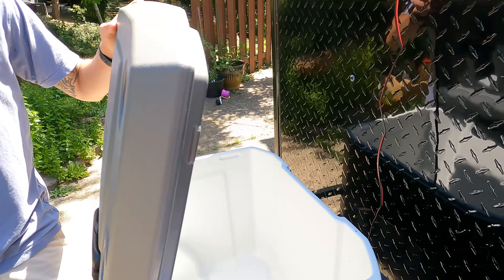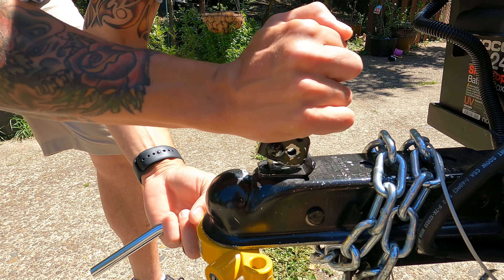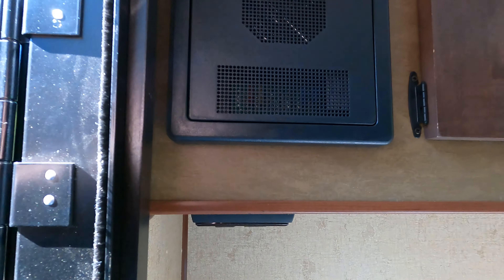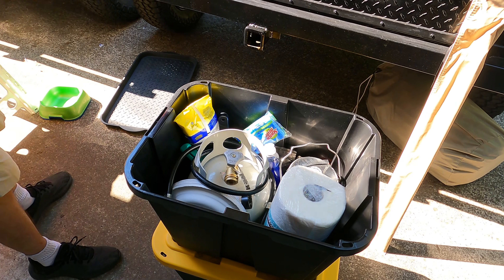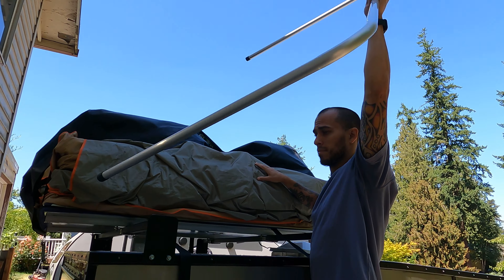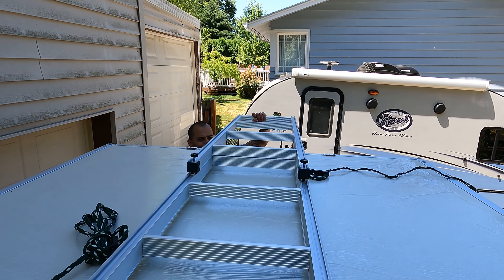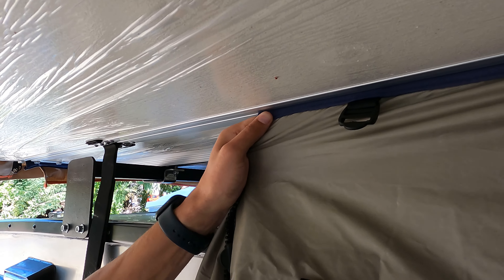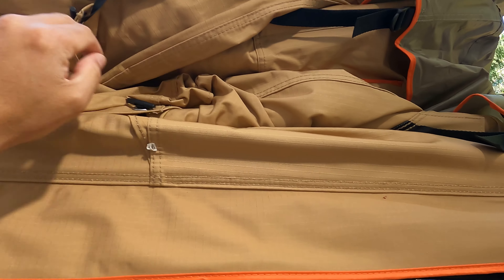Golden Girls - Off Road Teardrop Trailer Renter Walkthrough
A complete walkthrough of the amenities and features of any one of our “Golden Girls” off road teardrop trailers. (Dorothy, Blanche, Sophia & Rose)